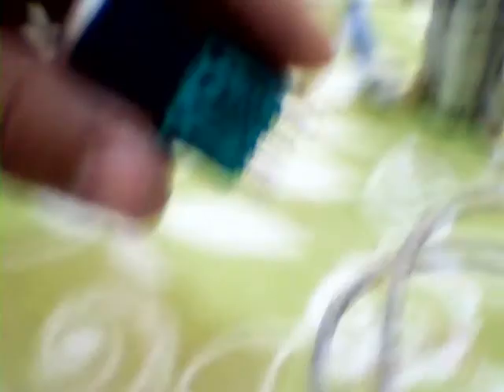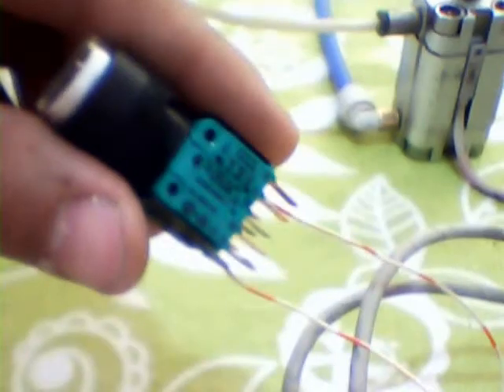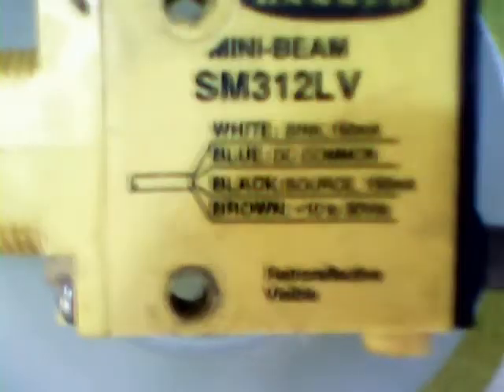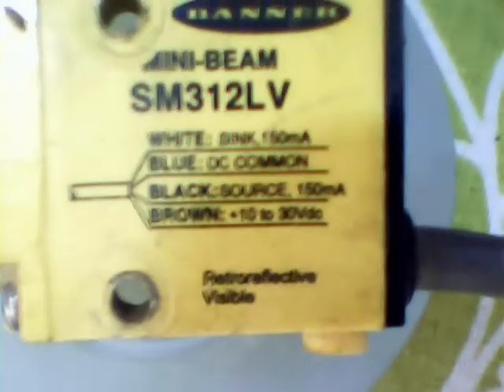Testing an IDEC Micro-1 PLC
I've bought this old PLC at a local flea market.  Then googled and found the schematics for the RS-232 to TTL and then tested it using WINDLDR.  I wrote a pneumatic press control logic and wired a 5/2 valve and then used the second home made compressor I built using parts from a fridge and stuff discarded by my employer.